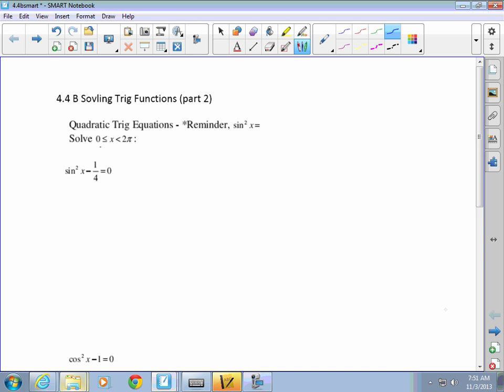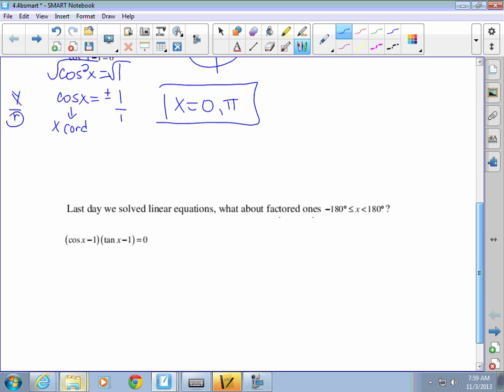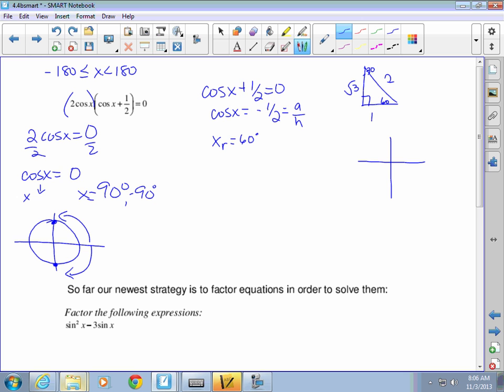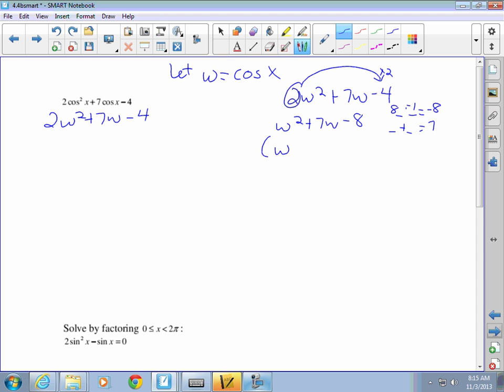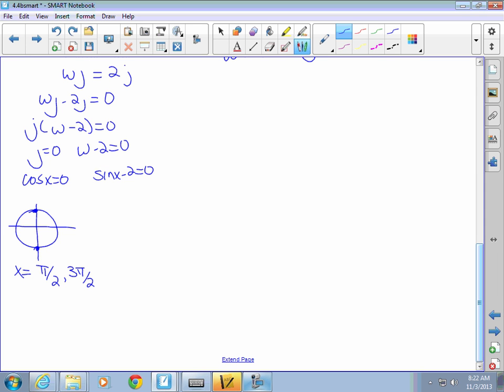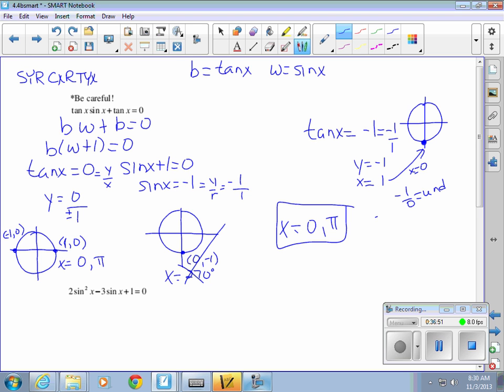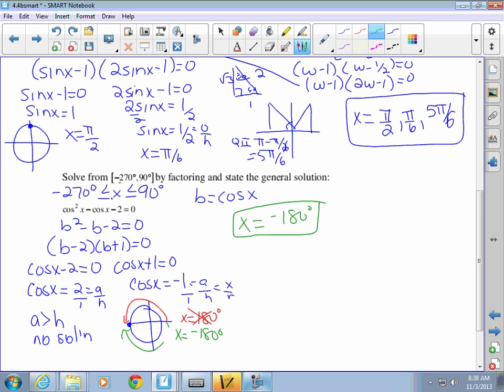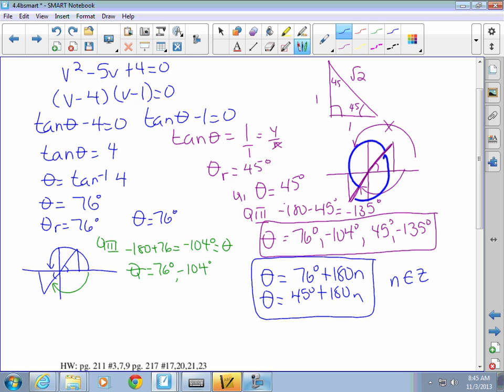PC30 4 4B Solving Trig Eqn